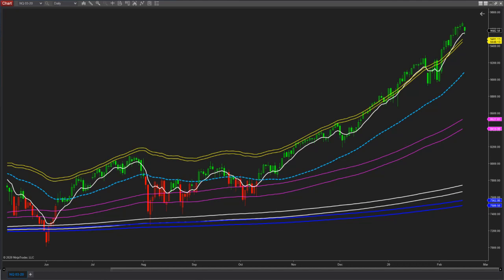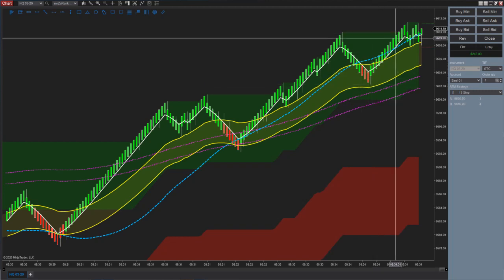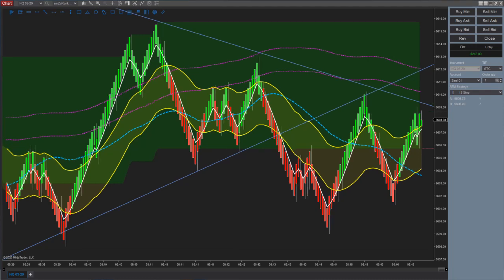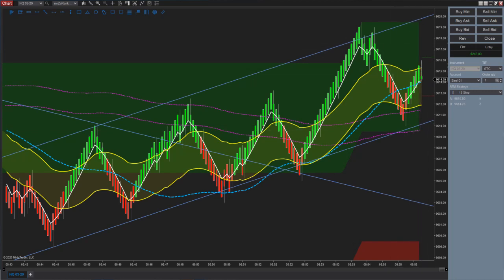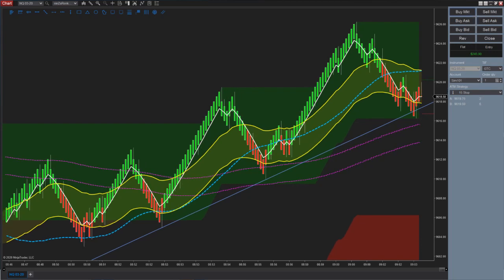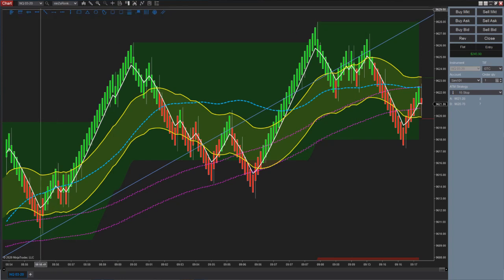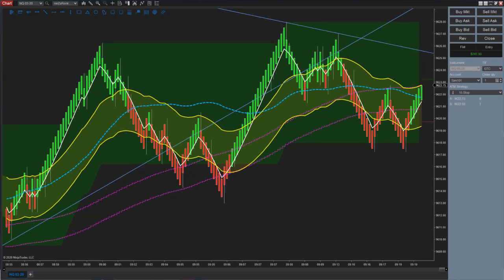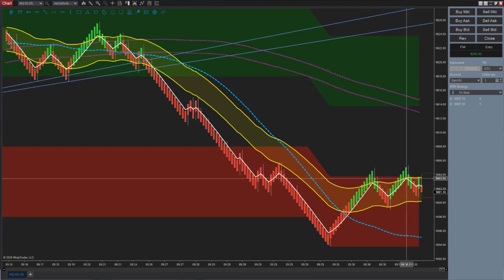The Quant007 February 18 2020 Live Stream - NQ Signals